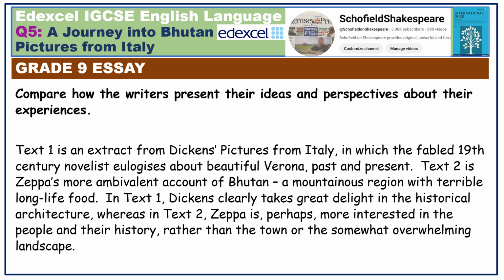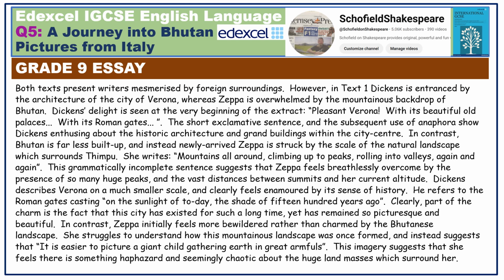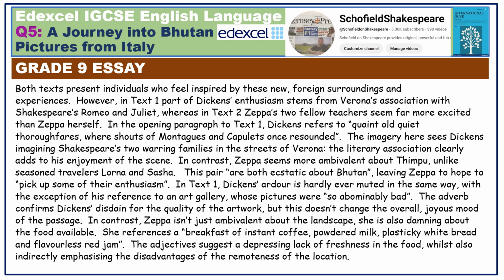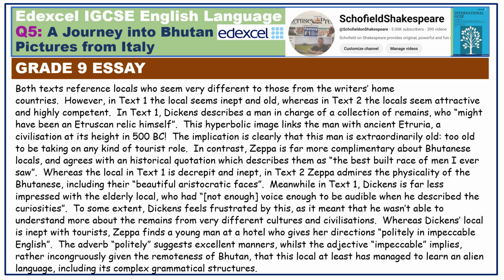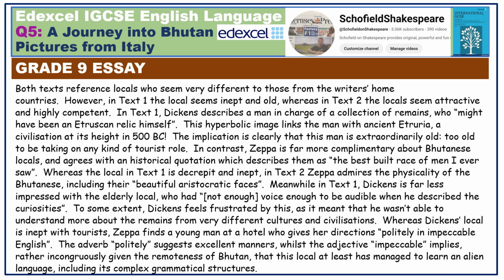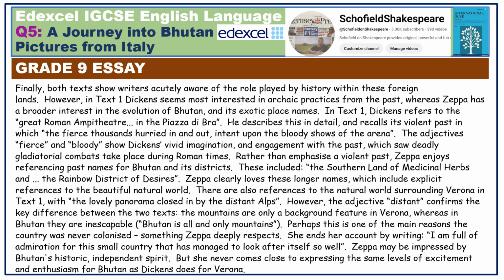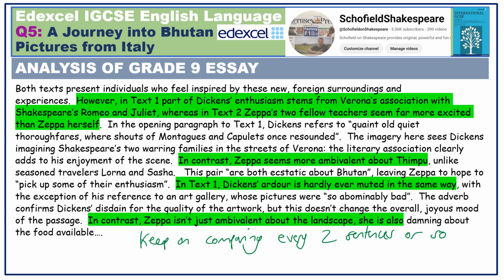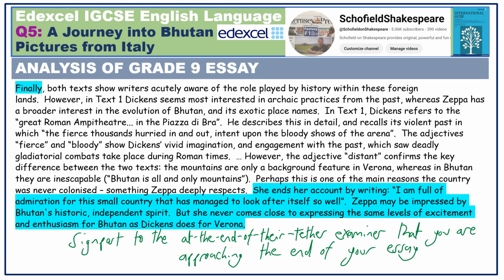Achieving a Grade 9: Q5 - A Journey into Bhutan (Edexcel IGCSE English Language)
This video provides you with a guide to structuring main paragraphs, potential topic sentences, insight into the mark scheme, and a model response for an exam-style question 5 on A Journey into Bhutan for Edexcel IGCSE English Language.